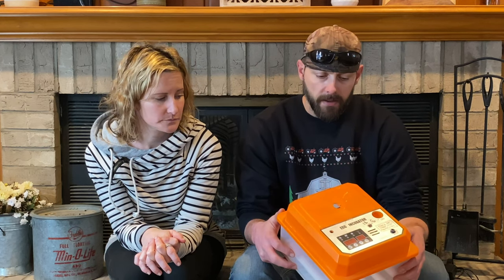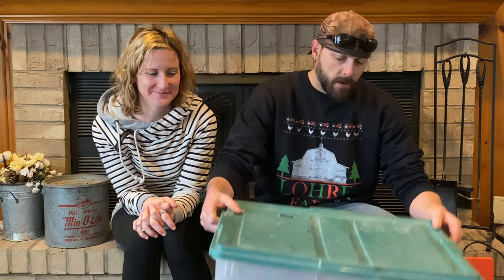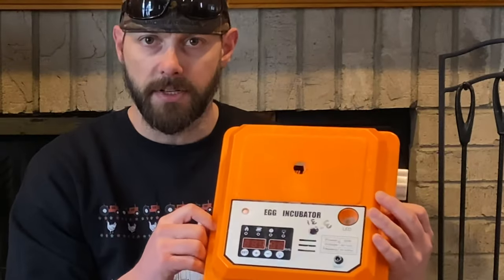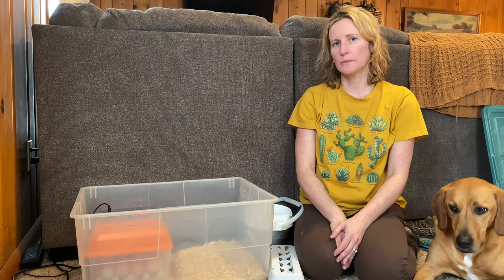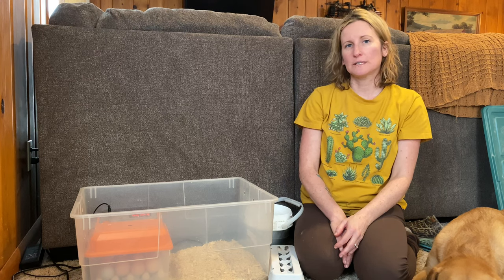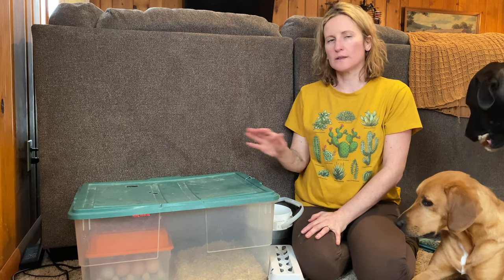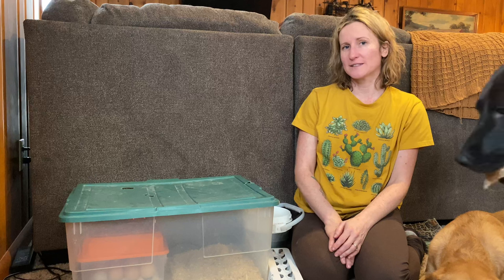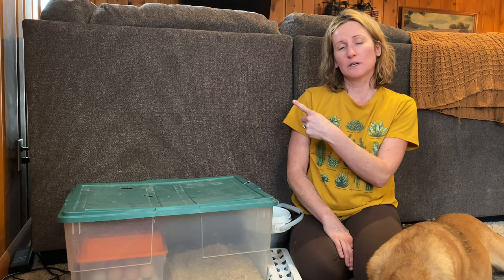The Art of Chicken Egg Incubation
In this video,  It's time to start incubating chicken eggs for this years flock. This is always a really fun experience and we have certainly learned a lot over the years to improve this craft.

Incubator We Use

Along with our homesteading family there are many animals on Lohre Farm, and with there help we can improve our soil health, all while producing farm fresh food to eat. We have chickens, ducks, cats and dogs. All of these animals assist in making our property more valuable and enjoyable.